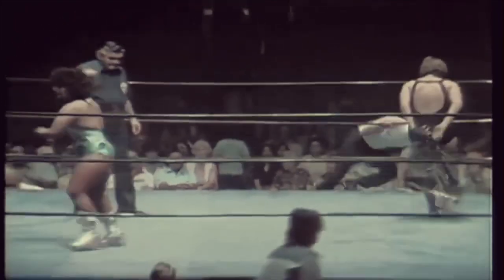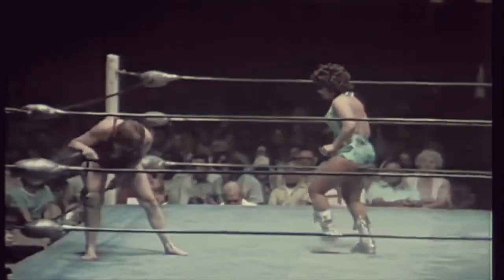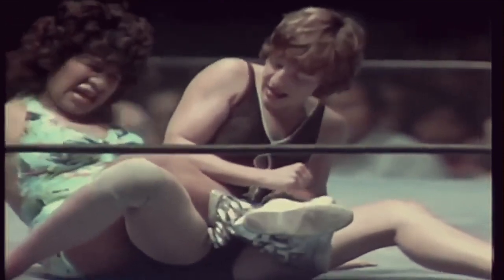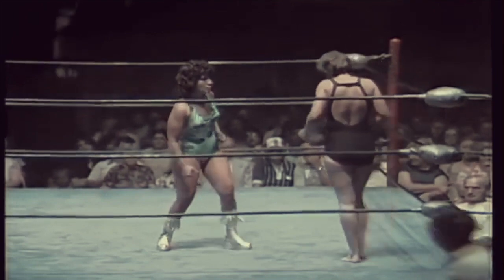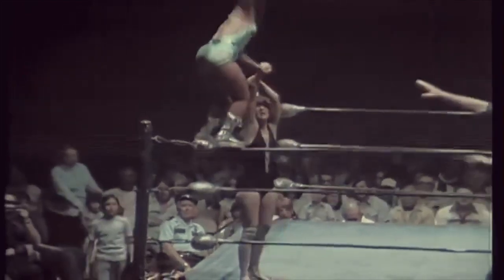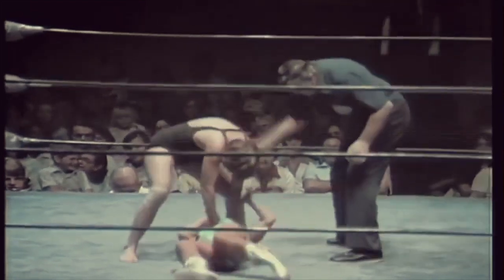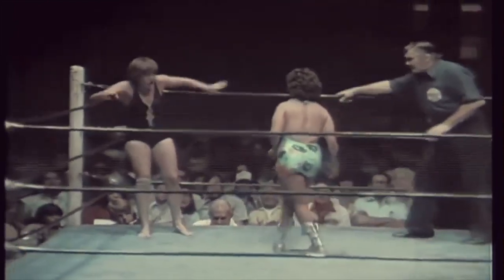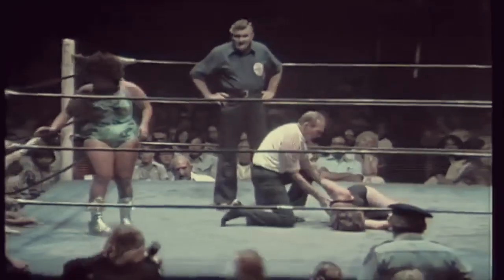Vintage Women Wrestling 1960 Championship Final 🏆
Vintage Wrestling Champion Final trophy
Vintage Style Women Wrestling 1910
vintage Women Wrestling 1913 United states usa